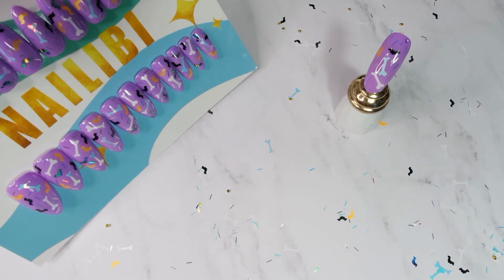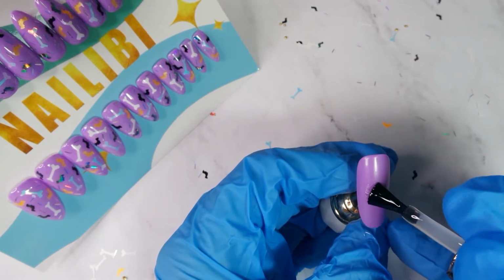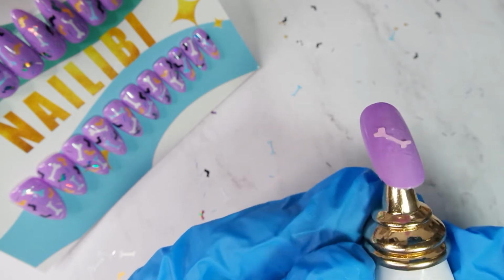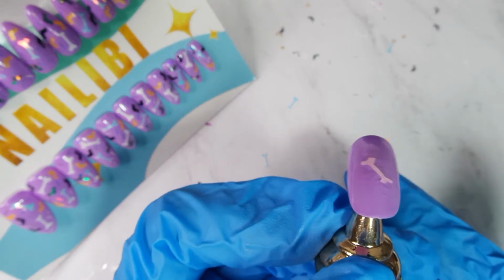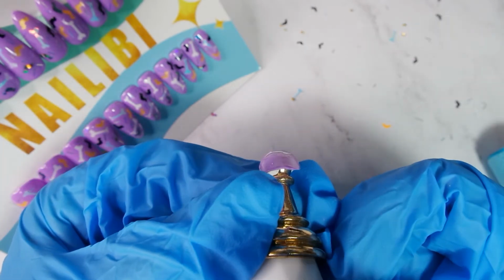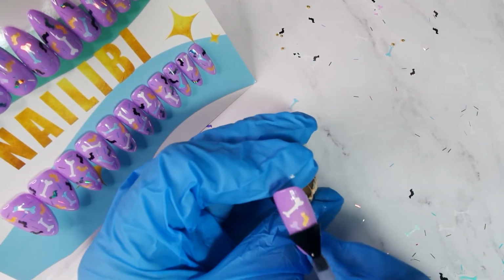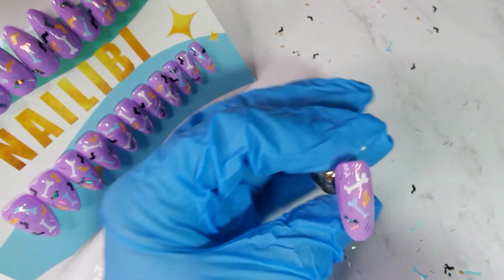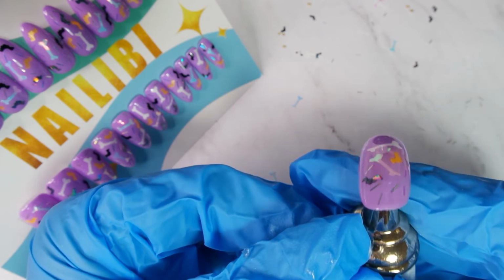Flush Chunky Glitter | Gel Demo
Discovered a cool way to get chunky glitters to lay flat using an LED light and clear jelly stamper glued together.

✧✦✧ Products Used ✧✦✧
★ LED Light
★ Clear Jelly Stamper
★ Luminary Nail Systems | Base - Clarity
★ Luminary Nail Systems | Empower - no wipe top coat

All products have been purchased with my own money.